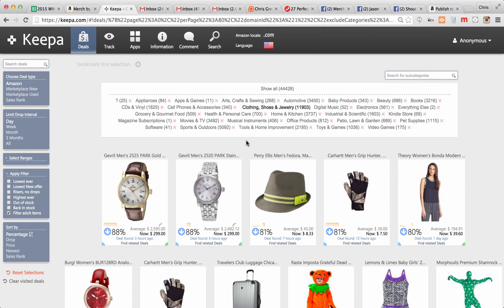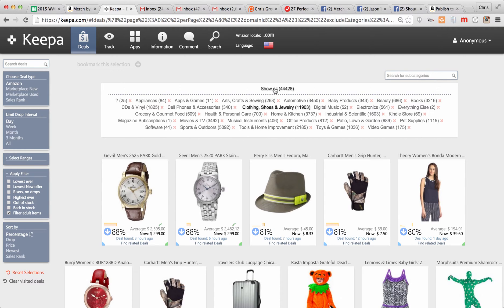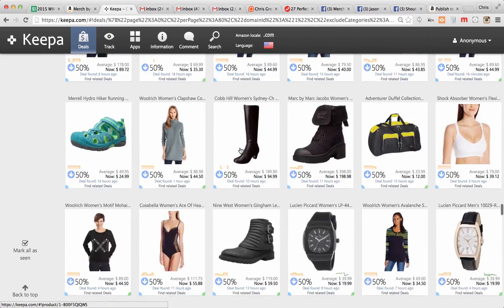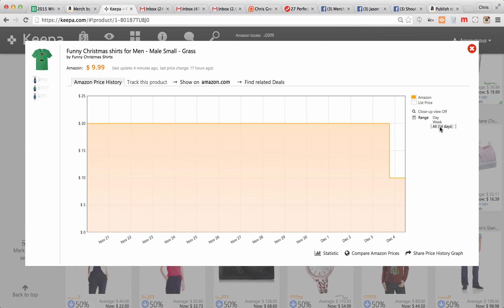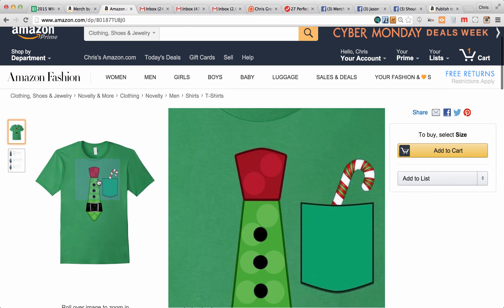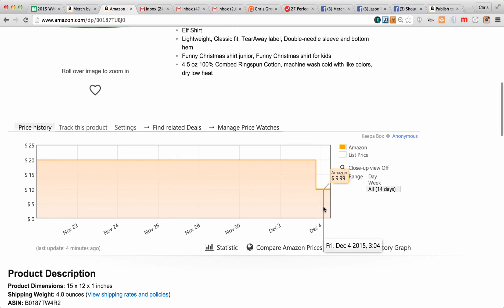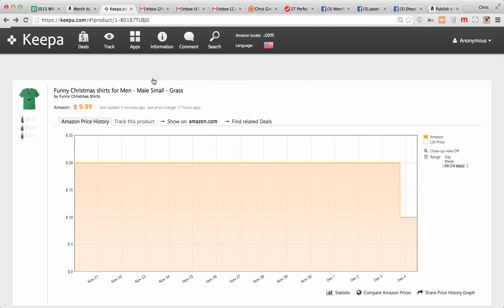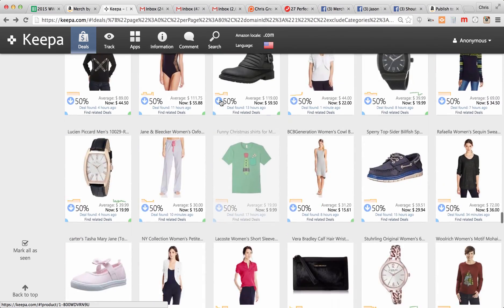Merch by Amazon - Getting your shirts to show up on price drop websites like Keepa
Getting your shirts to show up on price drop websites like Keepa